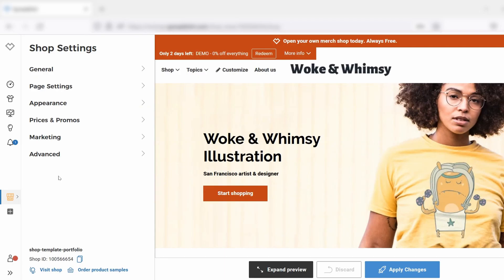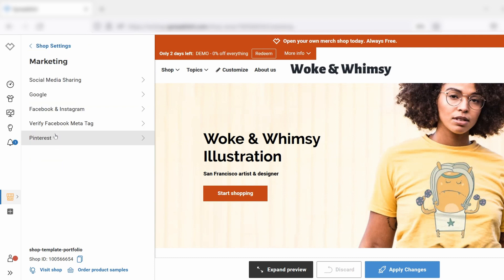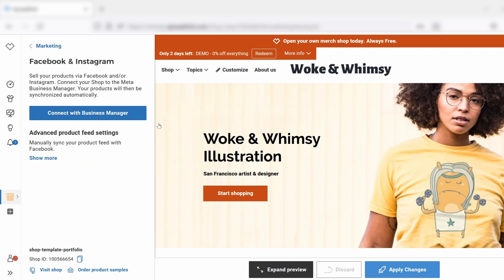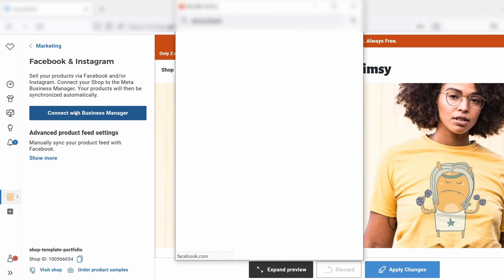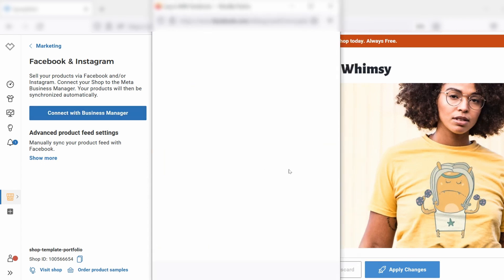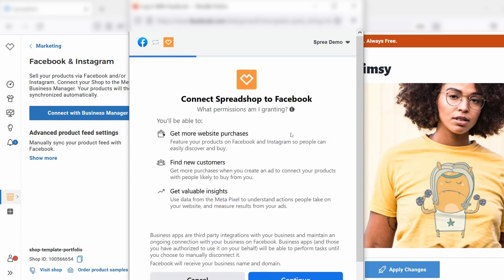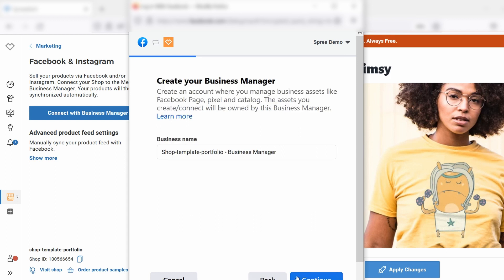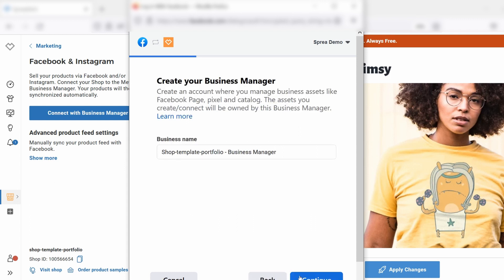Tutorial - Meta Business Integration: How it works!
Here we explain how to use Meta Business Integration to connect your store to Meta Business Manager.